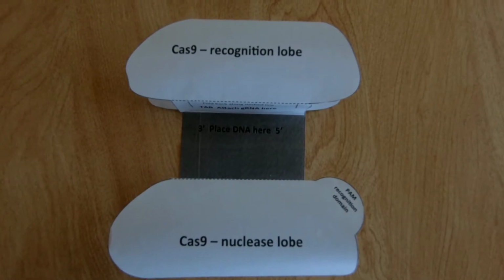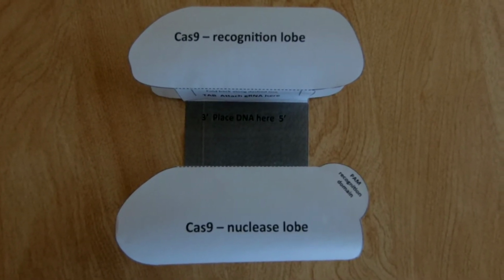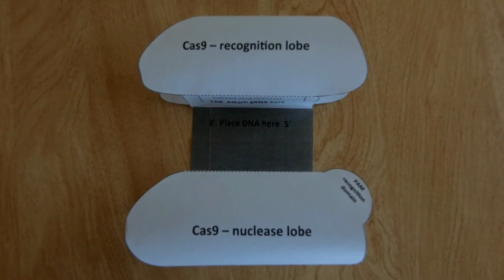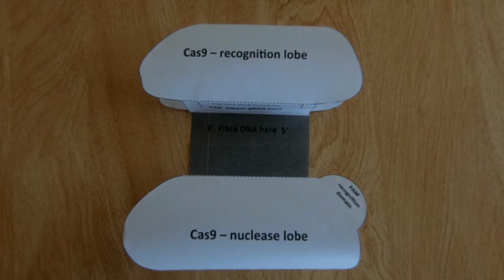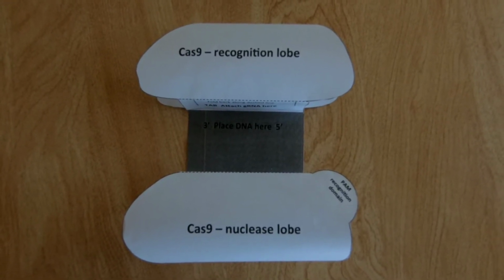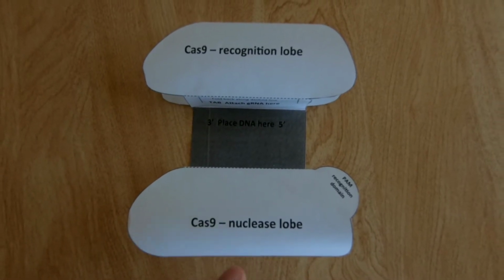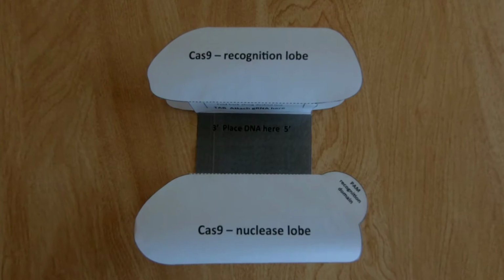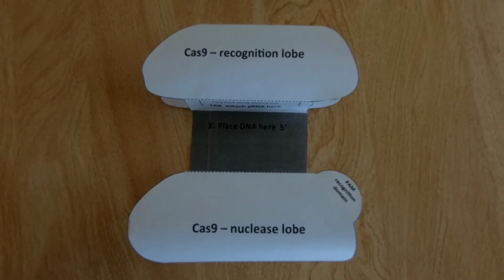CRISPR Cas9 and How it Works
A description of the components of CRISPR Cas9 and how it works with an Origami Organelles template.